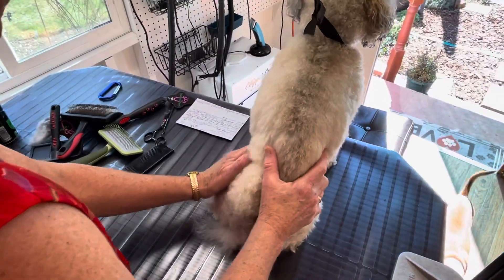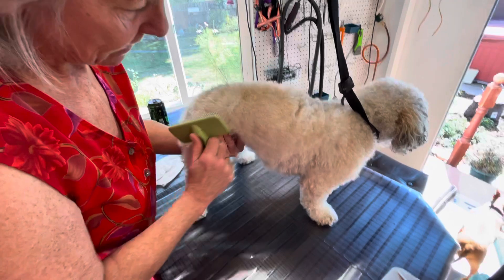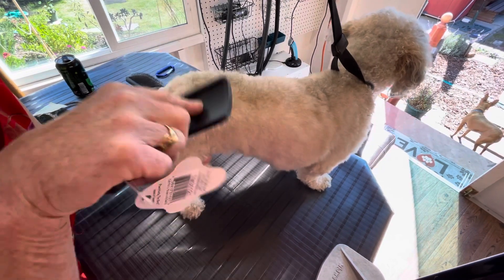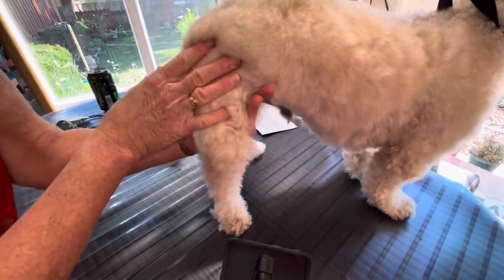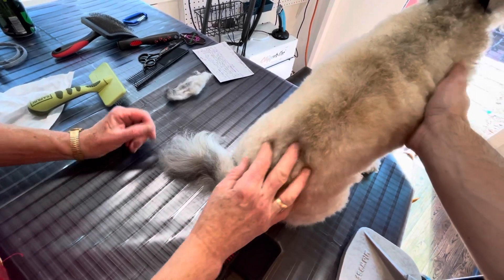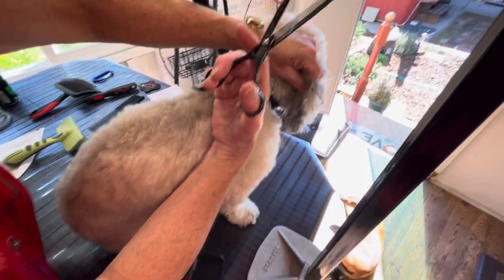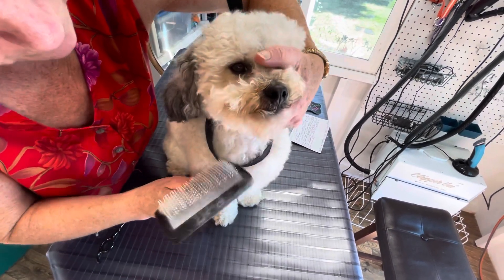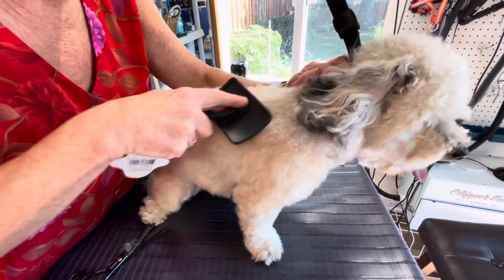Klay! How to Brush a curly-coated dog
How to brush out a curly-coated dog with Klay. The quality of brush out you do with your pet before you bathe them- is the most important thing to grooming